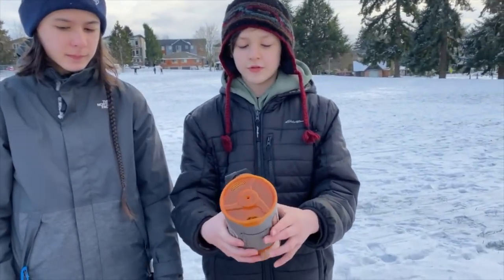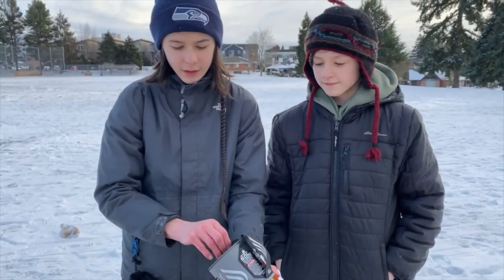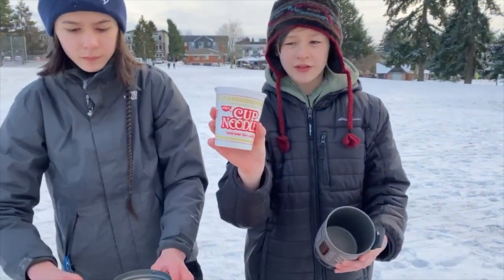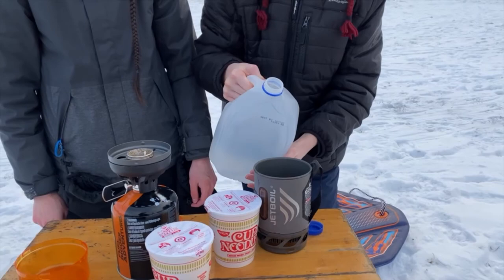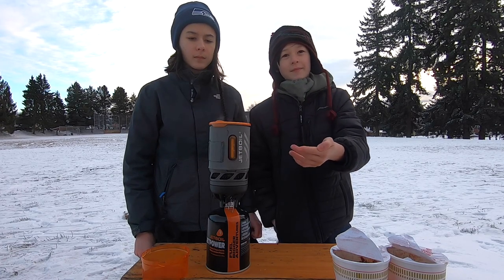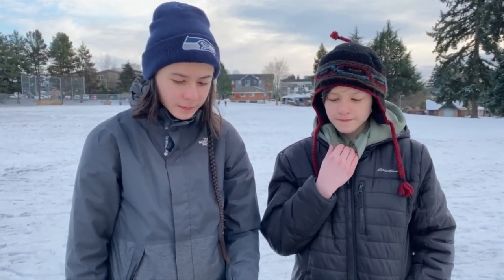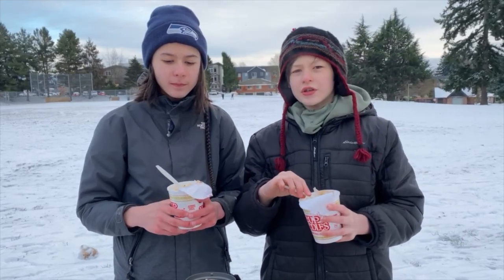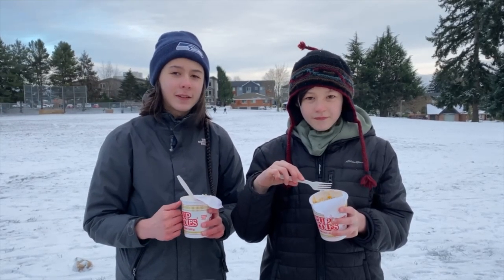Jetboil Sol Stove Review and Sledding - LaRoseBros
Join the LaRoseBros for an epic sledding adventure! Also learn the pros and cons of a cool, miniature outdoor stove called the Jetboil Sol!